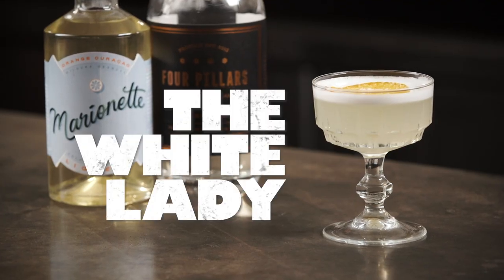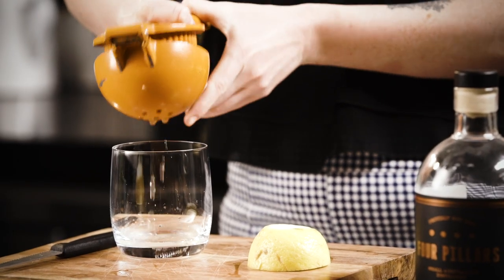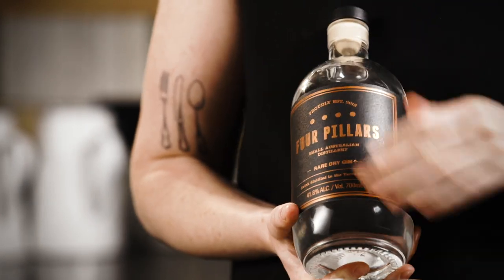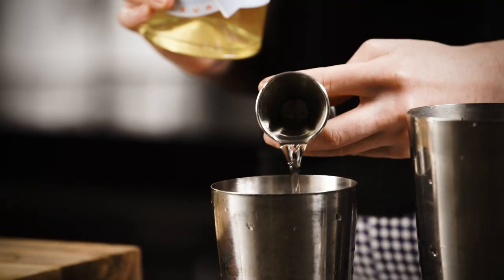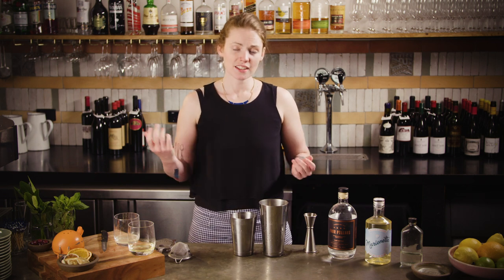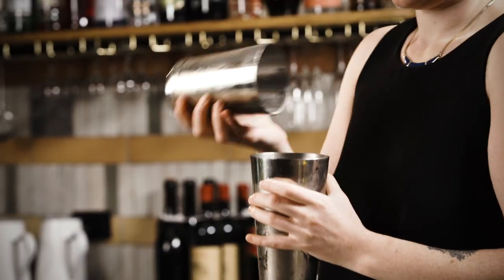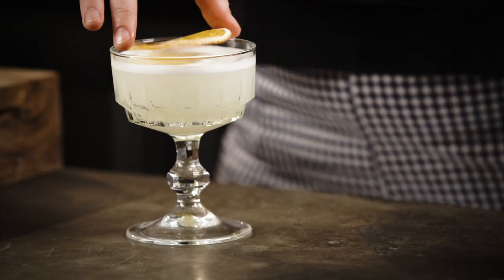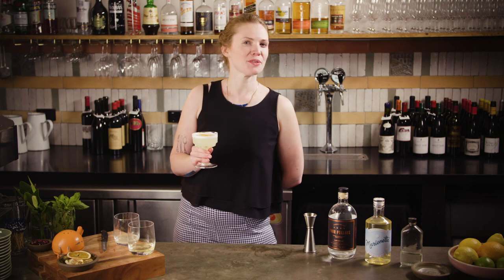How to make the White Lady cocktail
One of bartender extraordinaire Harry Craddock’s most well-known concoctions, The White Lady cocktail is a gin-based cousin of a Margarita or a Sidecar. The egg white here rounds the bright citrus notes, and adds a light fluffy texture, but can be left out for a sharper (and vegan friendly) version.

If you like this video please let us know with a like. If you have any questions or something to add please join the conversation with a comment, and if you haven't already, hit that subscribe button so you never miss an episode.

Specs:
50ml (1 & 2/3oz) London Dry gin (Four Pillars)
20ml (2/3oz) triple sec or Curacao (Marionette)
20ml (2/3oz) fresh lemon juice
10ml (1/3oz) sugar syrup
10ml (1/3oz) egg white (optional)
Lemon twist to garnish (optional)

Equipment:
A coupe
A jigger
Shaker tins
A hawthorn strainer
A fine strainer
Prepare your lemon twist.

Method:
Add all ingredients to your shaker tin. If you’re using an egg white, add that here too.
Before adding ice, you want to dry shake to get a nice froth. You'll need to shake quite hard.
Once you have a nice froth, fill the smaller shaker tin with ice and shake hard again, this time until cold. It’s important to double strain (use the hawthorn strainer to hold the ice back in the tin and pour through the fine strainer), otherwise the ice chips will ruin the froth.
Strain into chilled coupe and if you are using a lemon twist, squeeze the it to expel the citrus oil over the drink then add the twist in to the glass.